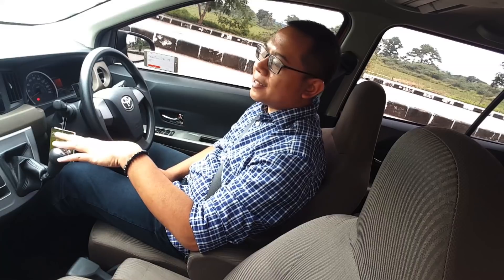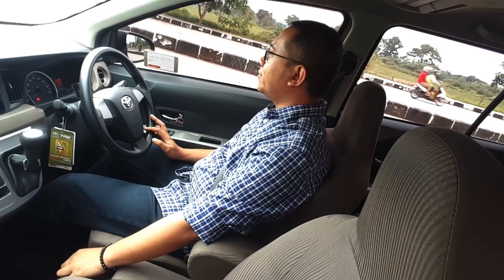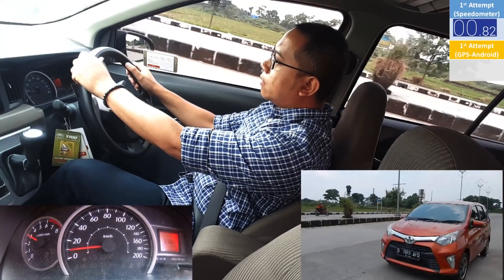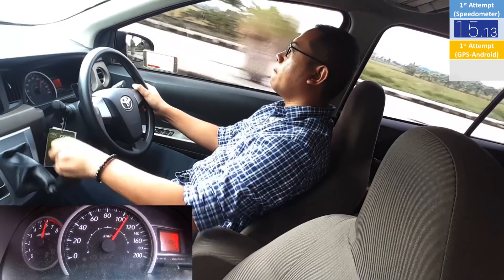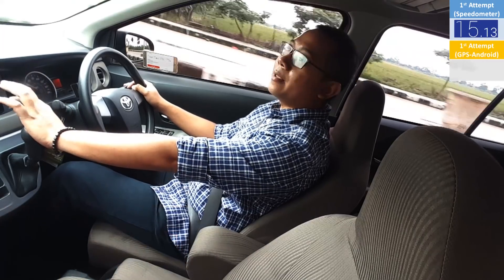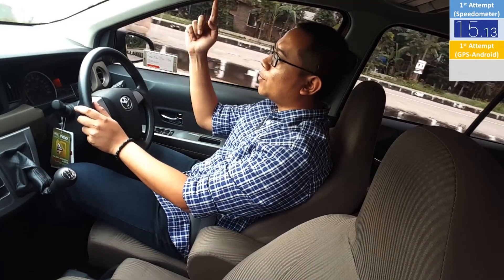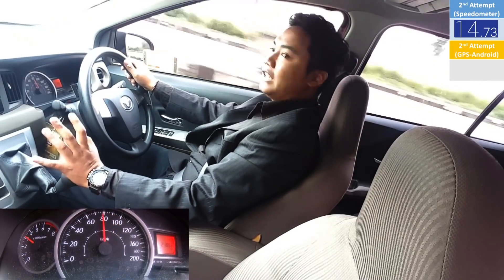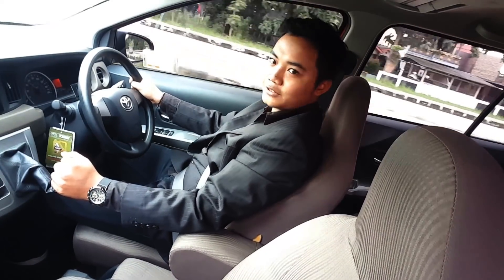0 - 100 km/h : TOYOTA CALYA G 1.2 M/T 2018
Yes! Ini adalah Toyota Calya, Mobil ini Berkapasitas 1200cc dual vvti dan menggunakan penggerak roda depan (Front Wheel Drive).

Akselerasi ini bukan untuk memperoleh waktu secepat mungkin, namun hanya sebagai gambaran saja performa mobil sehari-hari dengan kondisi mesin standar. Kali ini kita mencoba Toyota Calya 1.2 G M/T

Ada dua metode dalam akselerasi ini, yaitu menggunakan visual speedometer dan berbasis GPS-Android.  Semoga Sobat semua gak penasaran sama performa Toyota Calya 1.2 G lagi yes.

All New Calya - A Wonderful Surprise!
Kategori
Mobil & Otomotif
Lisensi
Lisensi Atribusi Creative Commons (boleh digunakan kembali)
Video sumber
Lihat atribusi